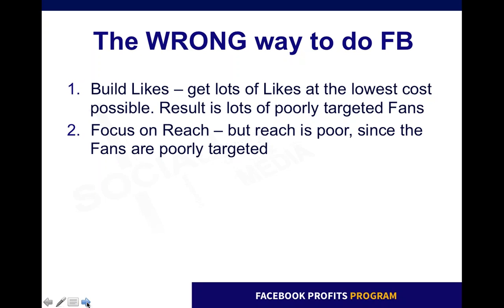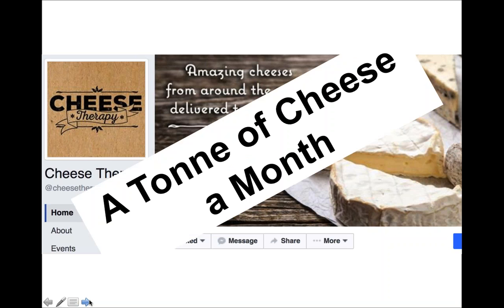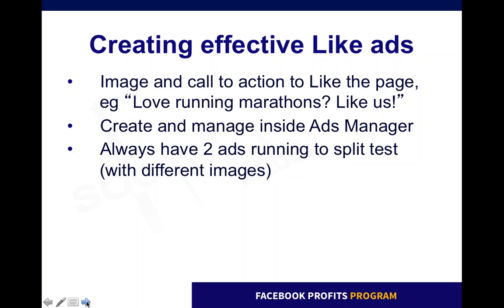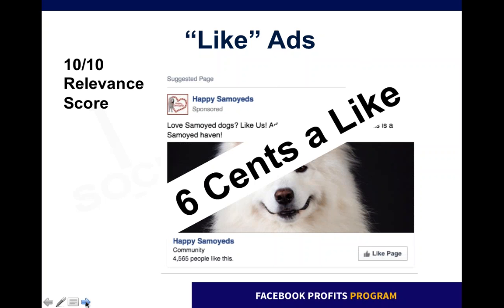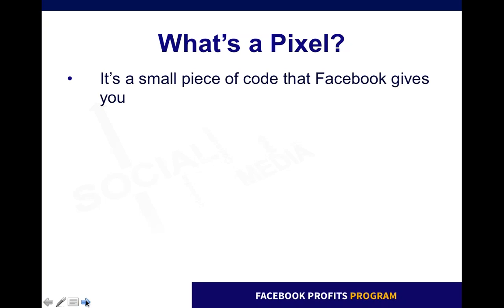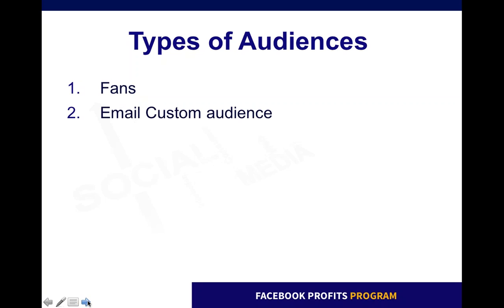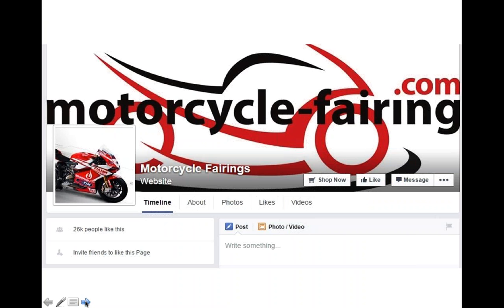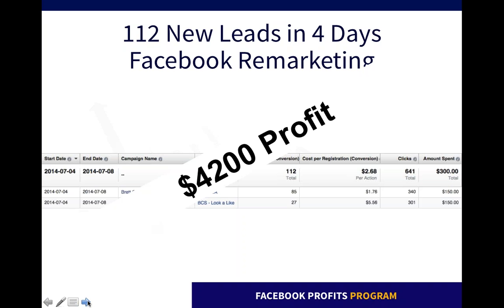2017 02 23 19 30 Facebook Ad Secrets Remarketing Training